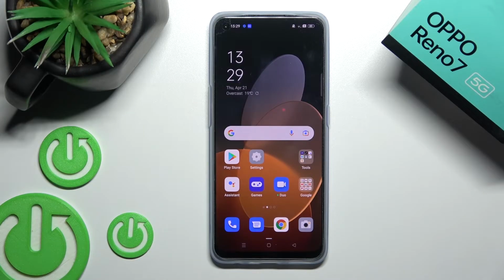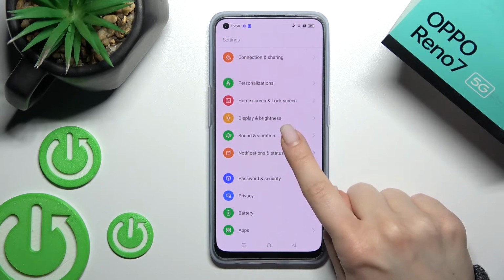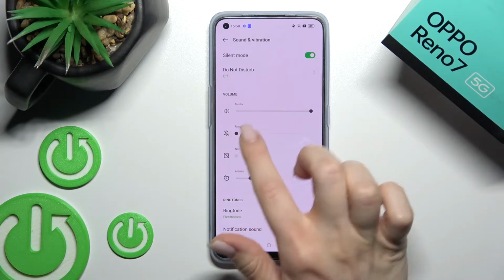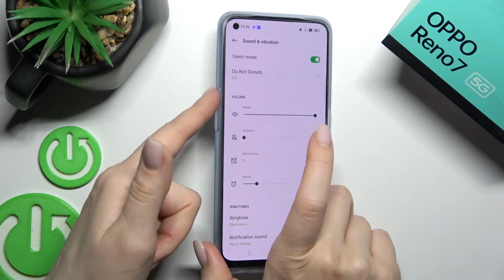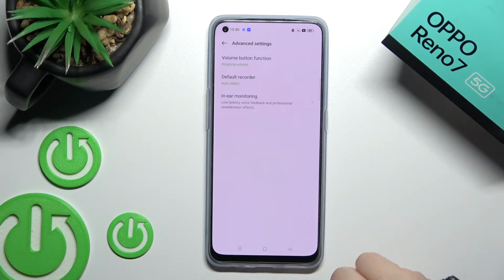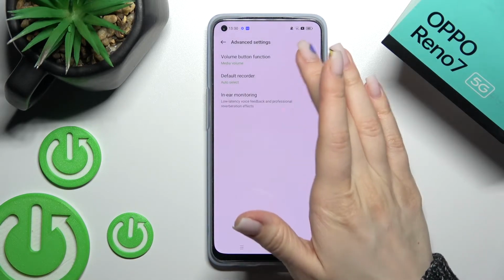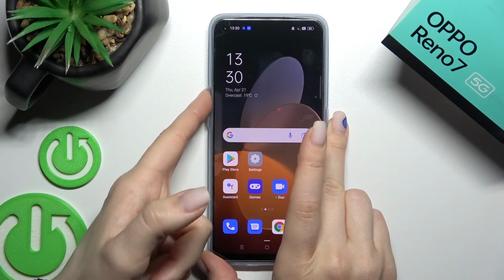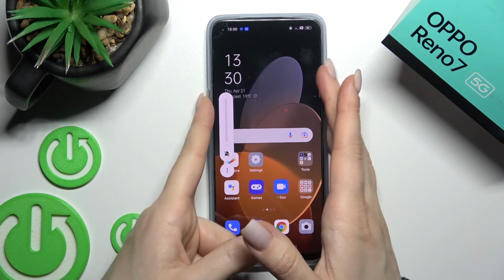How to Unmute Ringtone on Oppo Reno 7 | Enable ringtone sounds on Oppo Reno 7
In this short and simple video tutorial, we are going to show how you can unmute the ringtone sounds of your OPPO RENO 7 smartphone. So, if you were looking to learn how to manage and particularly increase the ringtone volume sound, we invite you to view this tutorial.

How to enable ringtone volume on OPPO RENO 7? How to configure ringtone sound volume on OPPO RENO 7? How to increase the ringtone volume sound on OPPO RENO 7?